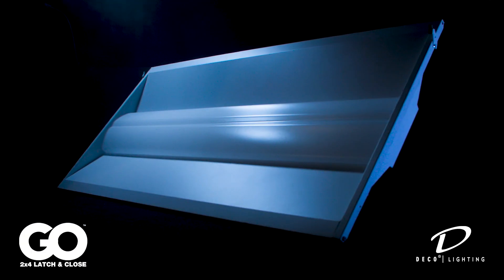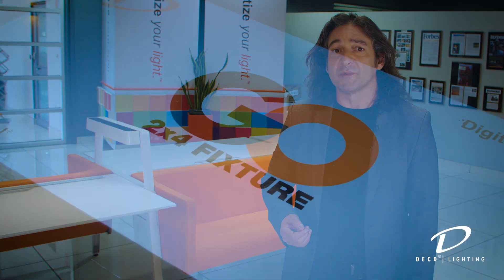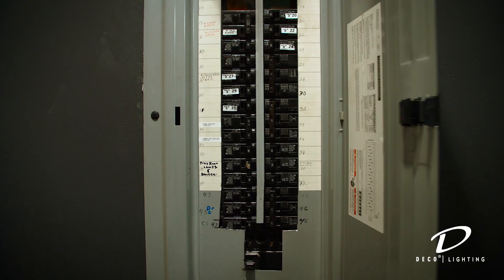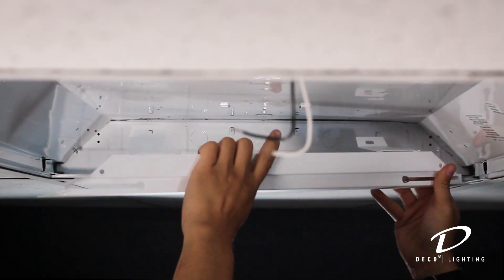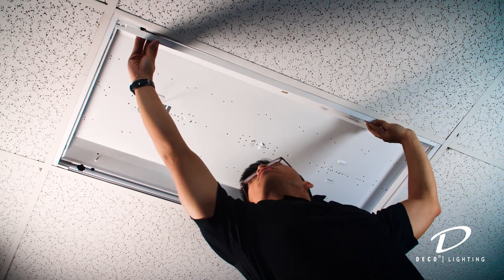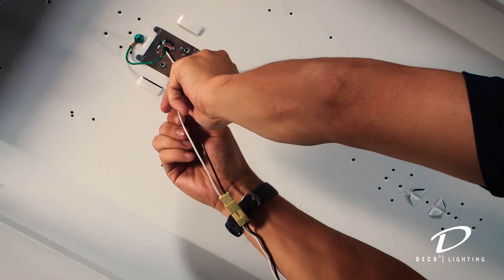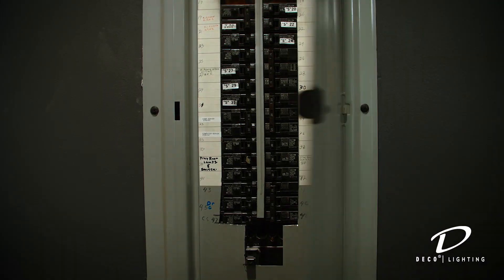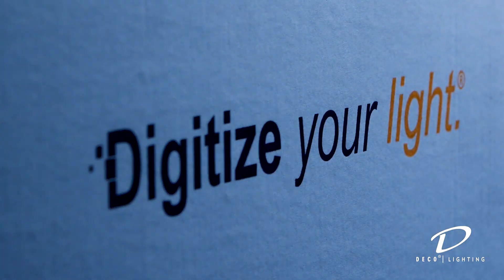GO Latch Installation Video - Deco Lighting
The Game Over Latch & Close Retrofit Kit is a door frame style LED retrofit kit designed to upgrade existing fluorescent troffers and parabolic fixtures to energy-saving LED technology in around 3 minutes. For more information on the GO Latch product, please